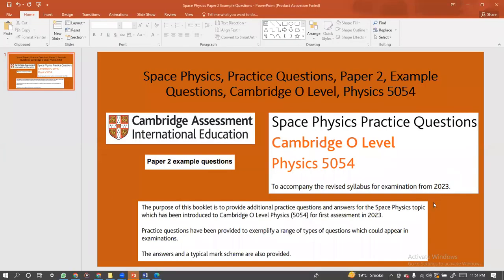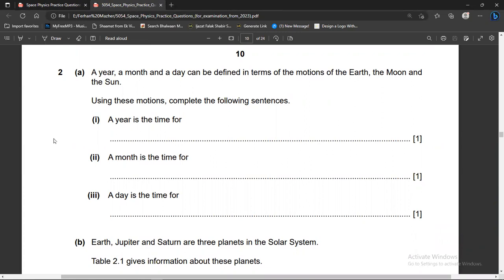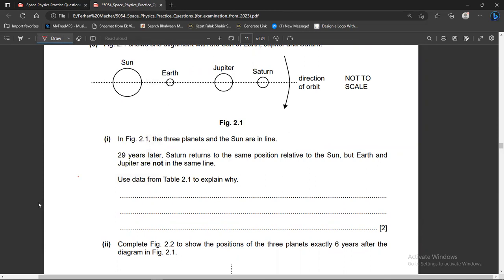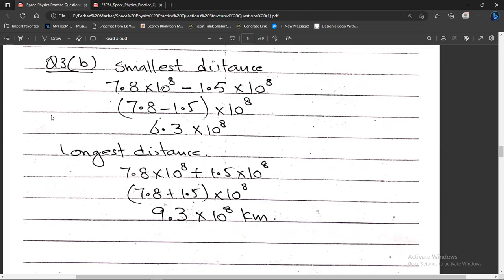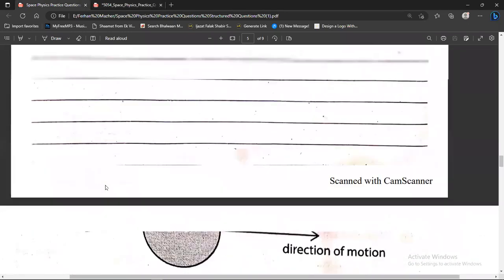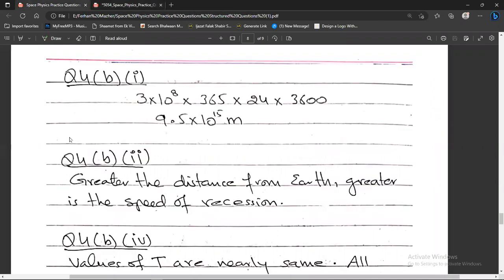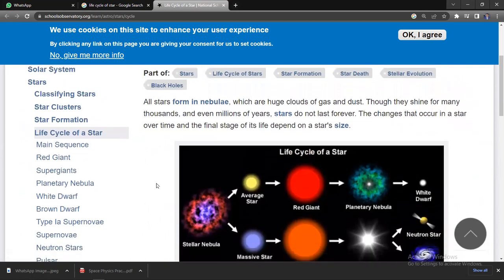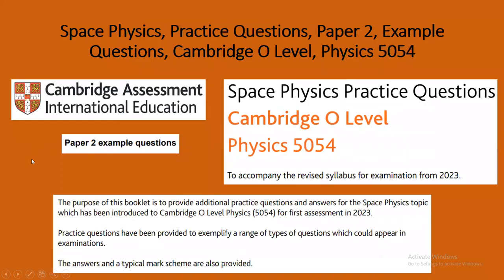Paper 2, Example Questions, Space Physics, Practice Questions, Cambridge O Level, Physics 5054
Paper 2, Example Questions, Space Physics, Practice Questions, Cambridge O Level, Physics 5054, Solution,  by, Ferhan Mazher,
CAIE, CIE, GCSE, IGCSE, Physics, Space Physics, Structured Questions,

To access Space Physics, Practice Questions, Click on the following link.